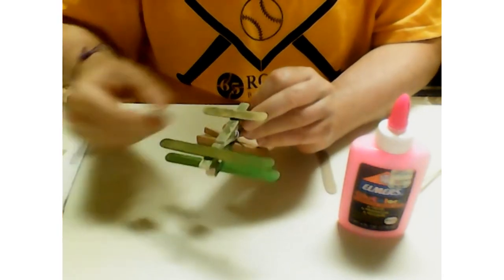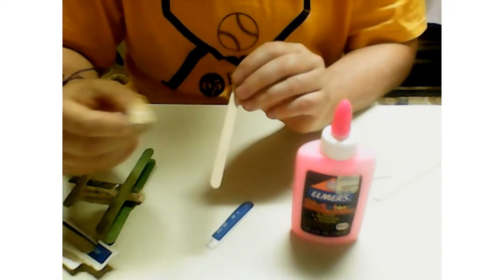"Amazing Airplanes" and make an airplane with craft sticks!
Join Ms. Julie to read Amazing Airplanes, and then learn how to make an airplane with craft sticks and a clothes pin.